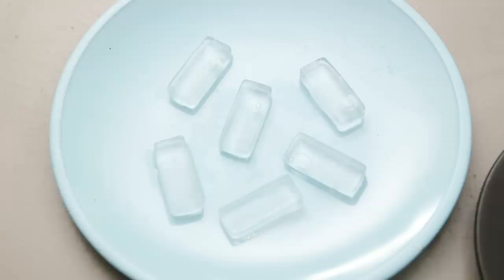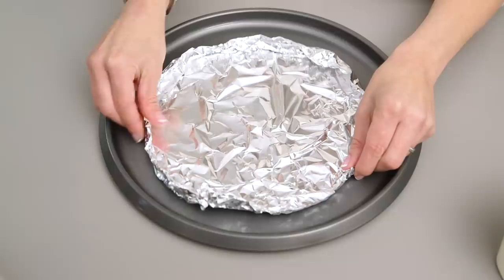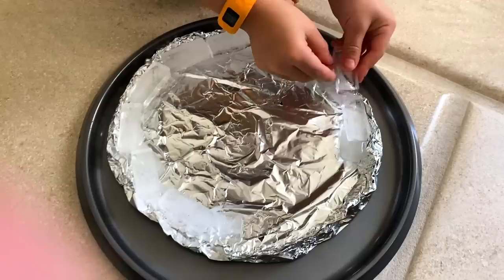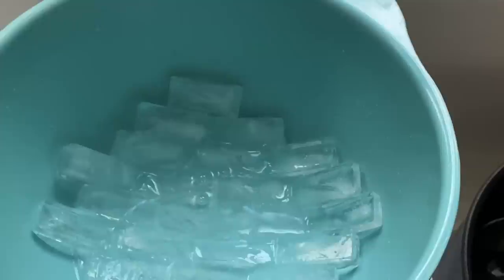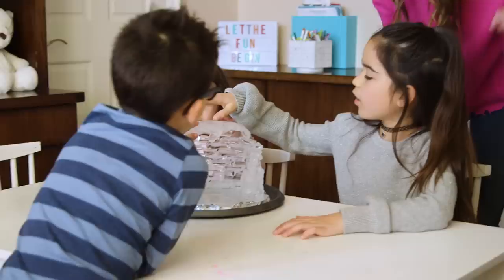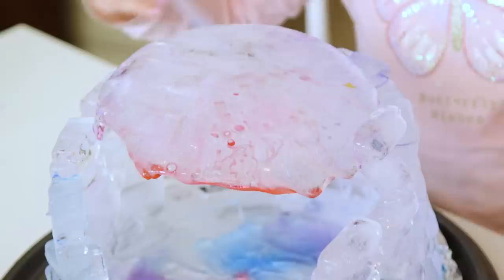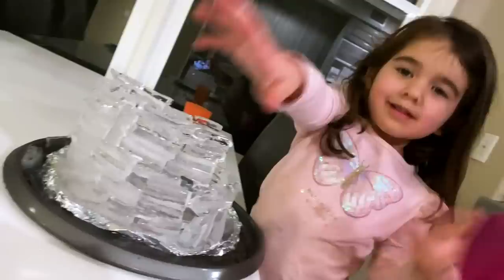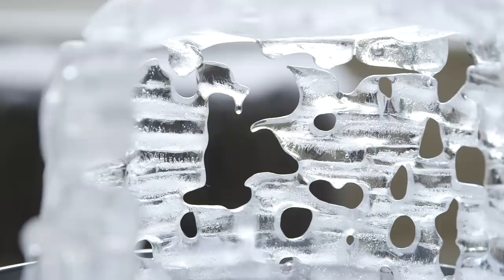PLAY | ICE CUBE IGLOO (Win or Fail?!?)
I was fascinated by igloos as a kid, but not sure I should have tried to replicate, haha.  At least you'll get a glimpse behind-the-scenes of a PLAY episode (though I promise they are often easier!

Thanks for making us the #1 Parenting Channel

We provide our videos for entertainment and promotional purposes only. It is your responsibility to evaluate the accuracy, timeliness, completeness, or usefulness of the content, instructions and advice contained in our videos. WUM is not liable for any loss or damage caused by your reliance on anything contained in our videos. Some of the links provided are a result of our participation in the Amazon Services LLC Associates Program, an affiliate advertising program designed to provide a means for us to earn fees by linking to Amazon.com and affiliated links.